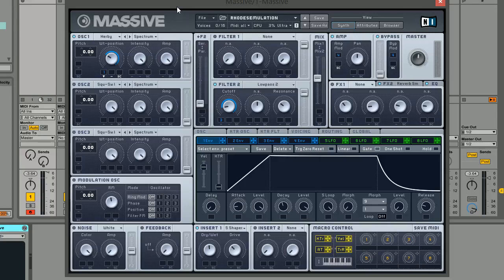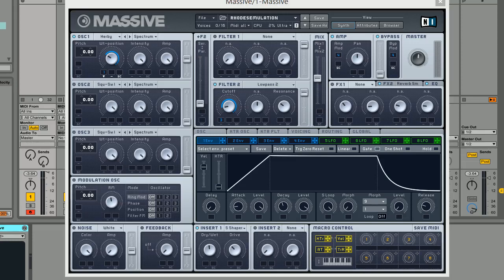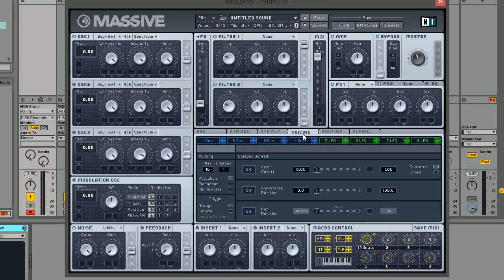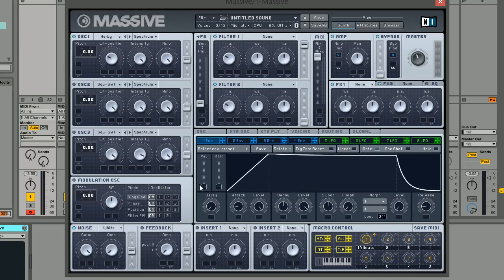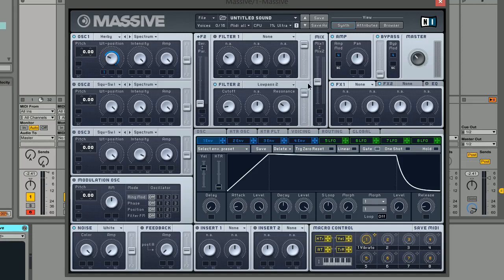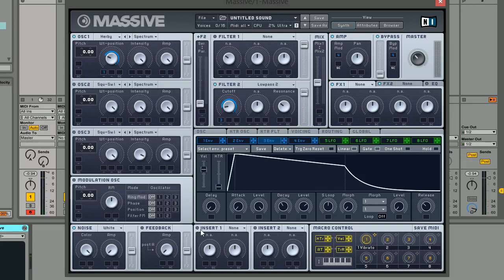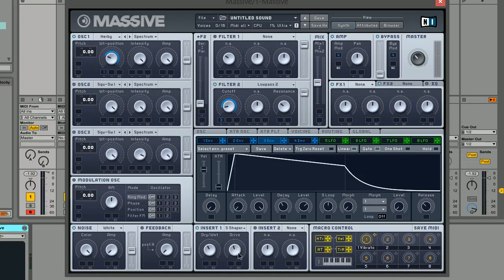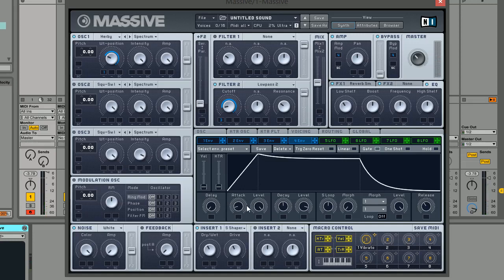Massive Tutorial - Rhodes Style Downtempo Keys